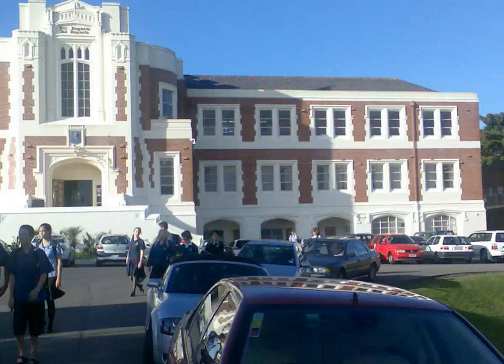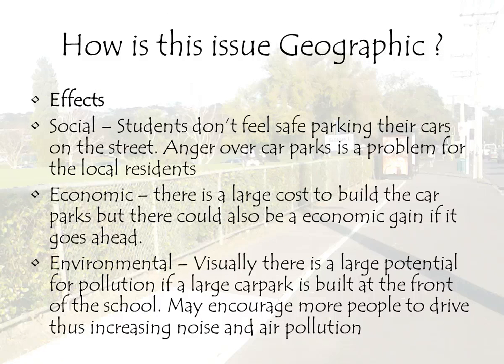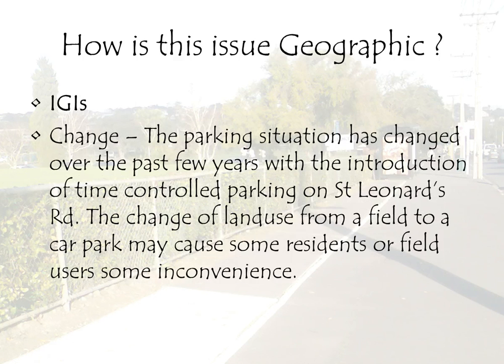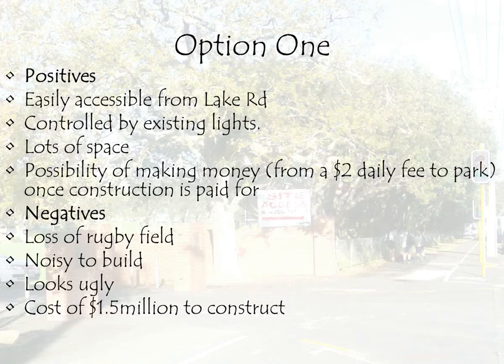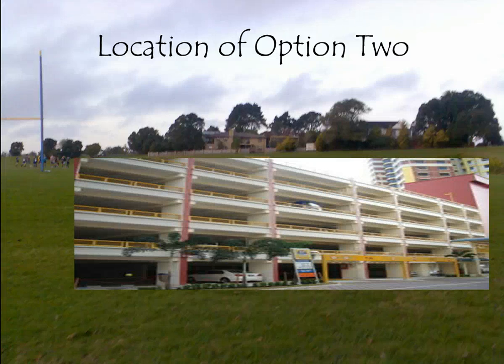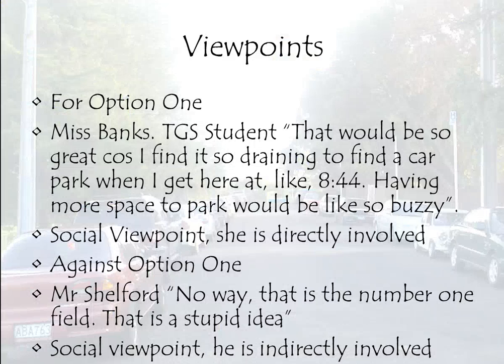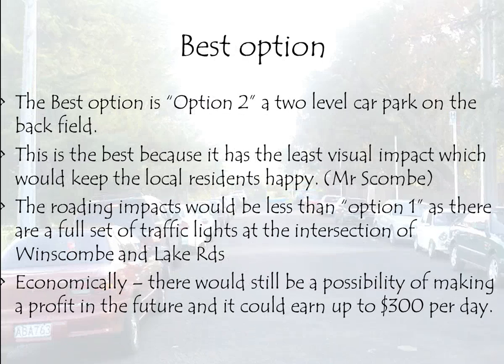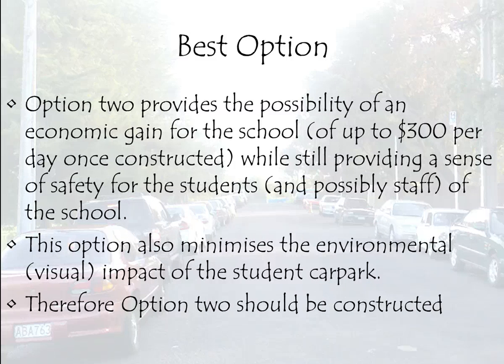Screencast by ssmith from Screenr.com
a webcast to help you with your 3.6 assessment - follow my instructions and you should do well !